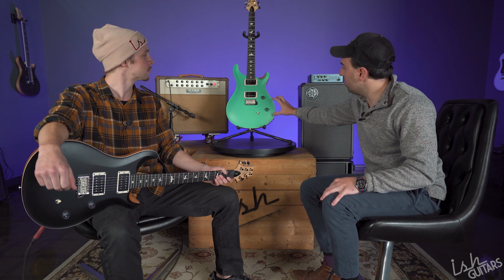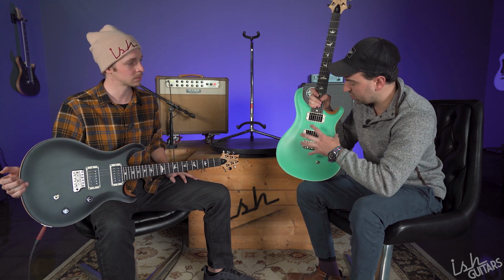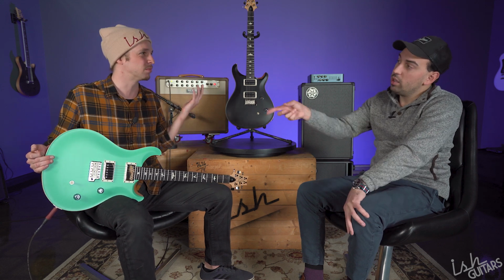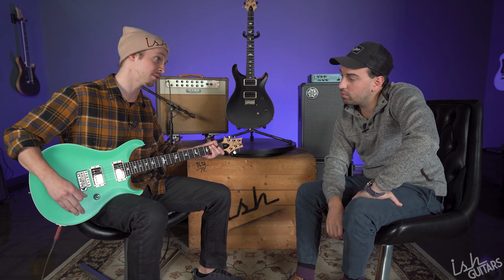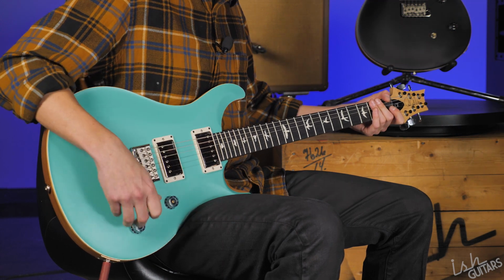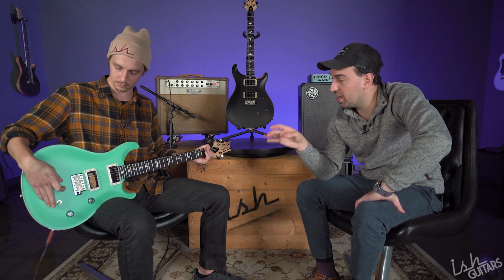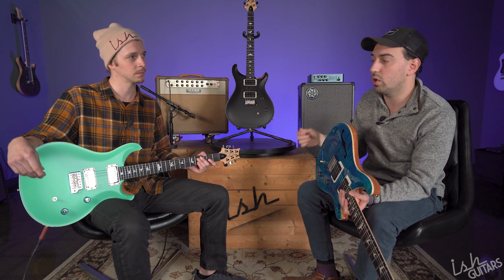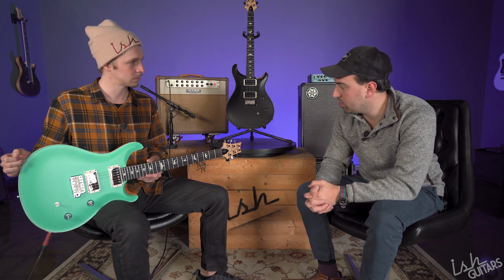Ish Exclusive PRS CE24 Satin Nitro Opaque Limited Run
Ish Guitars Exclusive limited to just 25 pieces! I talked PRS into a fun idea, inspired by more vintage style guitars yet on the versatile CE24 bolt on platform - I bring you the PRS CE24 Satin Nitro Opaque color run!

To bring the vintage vibes, I requested 3 special features:

1. Open pore satin nitrocellulose finishes so the guitar resonates better and feels great in hand (the same finish featured on our friend Dustie Warings’ signature model)
2. 57/08 covered pickups that give a vintage look but also fat, warm 1957 Gibson-humbucker inspired tonal goodness
3. Ebony fretboards to even out the warmer pickups and give some “bite” to the tone